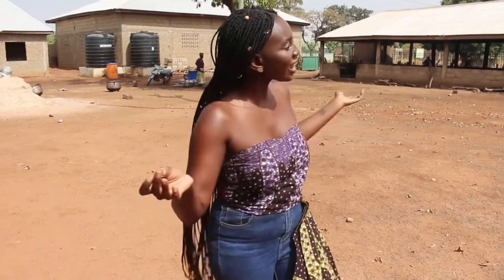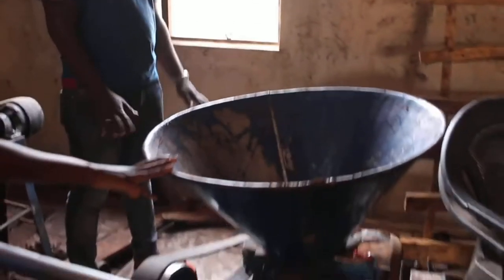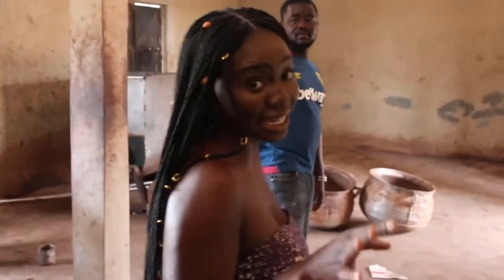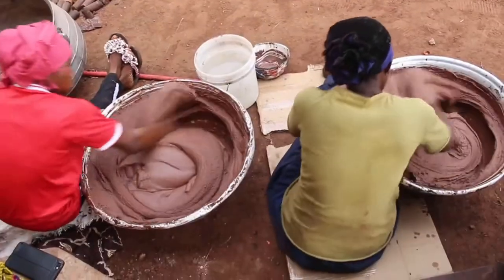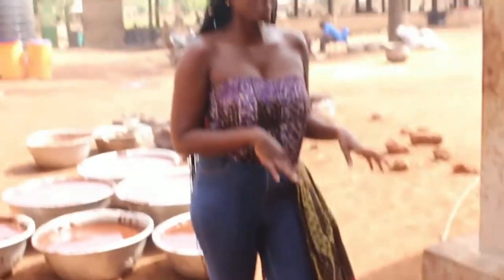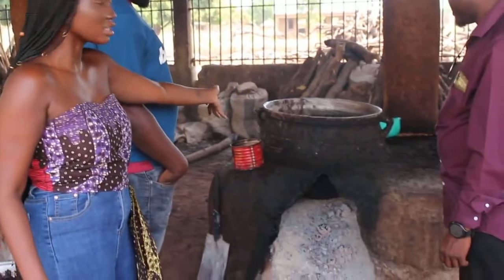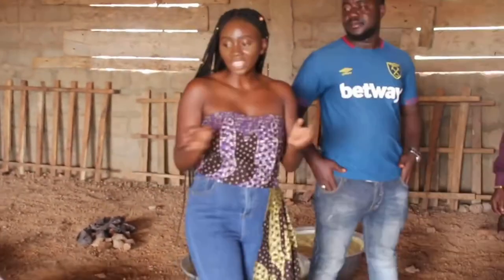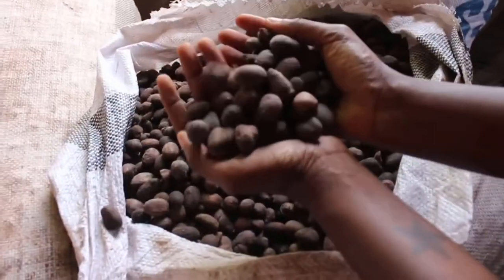WOMAN OWNED SHEA BUTTER FACTORY IN GHANA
I take you to Tamale, Ghana where Shea Butter is made and produced. I intentionally chose to source my shea butter from a woman-owned facility that ensures the fair wage and safety of her employees. The Shea Butter industry is a billion dollar industry. It is also one that is physically demanding. Did you know depending on the quantity shea butter takes 2-3 days to produce? Never take any container of shea butter for granted!